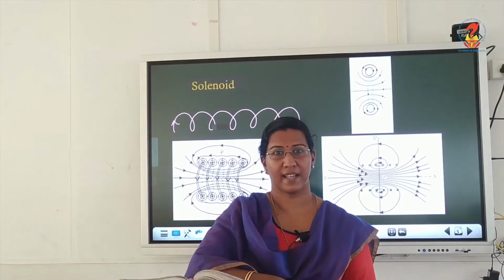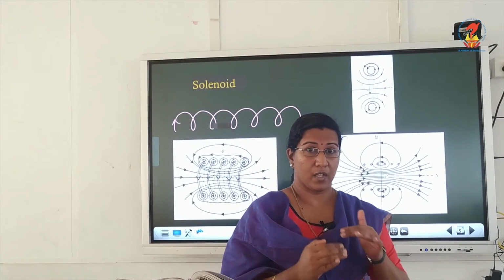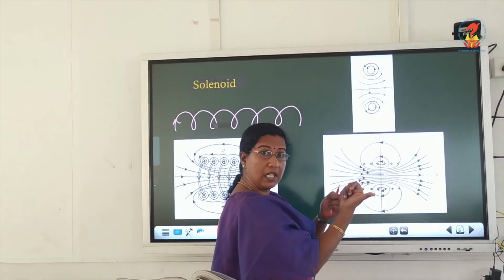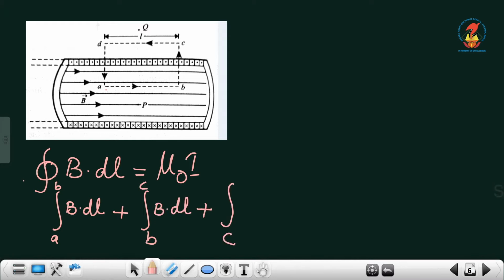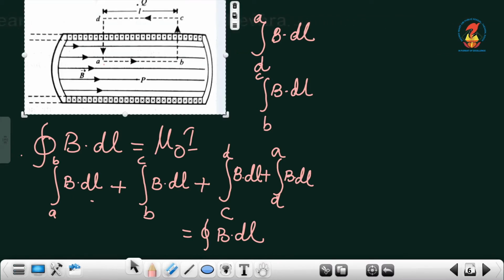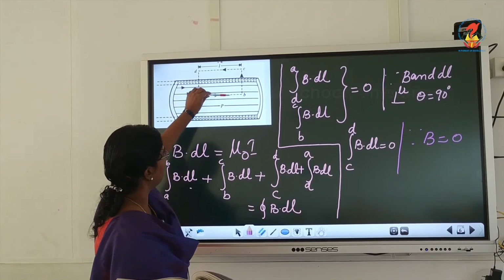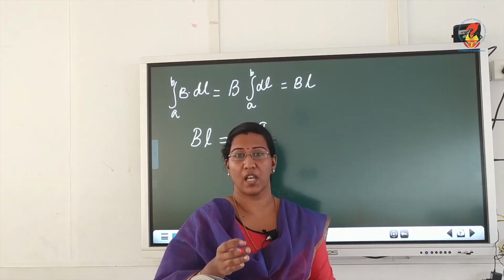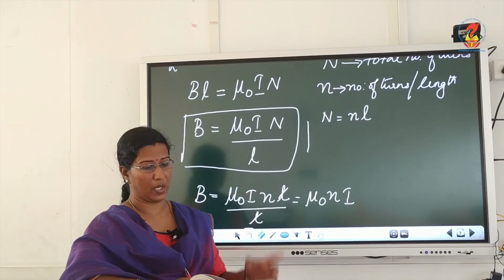Phy12 Chapter 04 Moving Charges and Magnetism Video 05 Amperes Circuital Law Solenoid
Phy12 – Part 1 – Chapter 04 – Moving Charges and Magnetism – Video 05 – Amperes Circuital Law - Solenoid